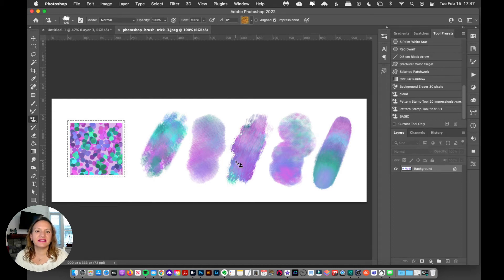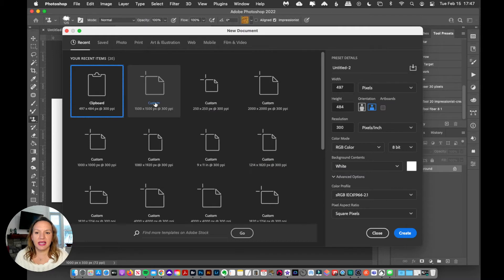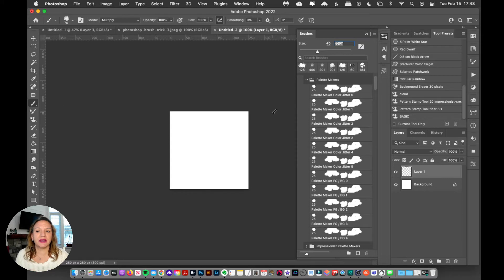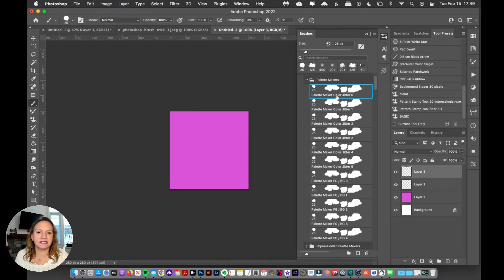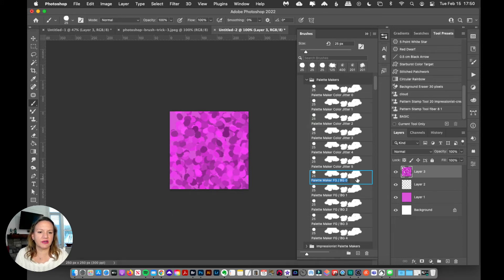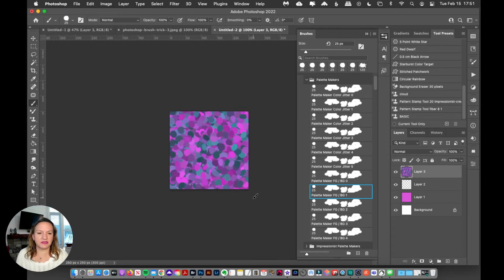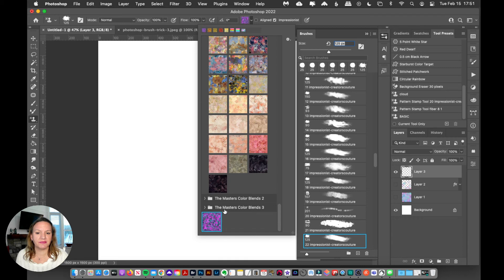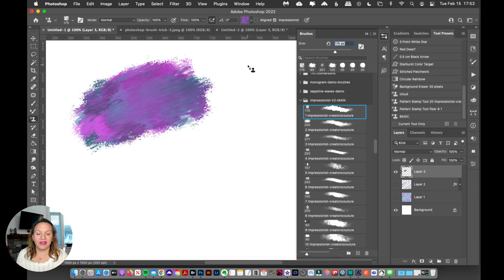How to create your own Color Blends for the Multi-Color "Impressionist" Photoshop Brush Technique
In this Photoshop tutorial, I show you how to create your own color blends for the "Impressionist" Photoshop Brush Technique, as well as all of my best practices.